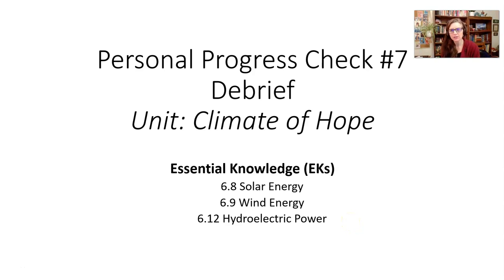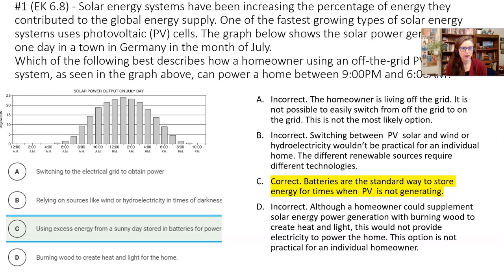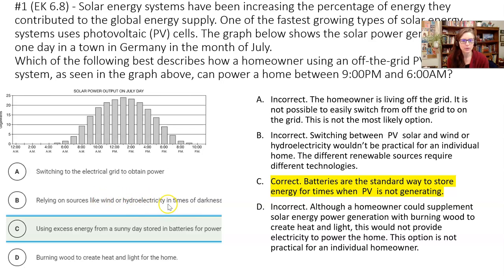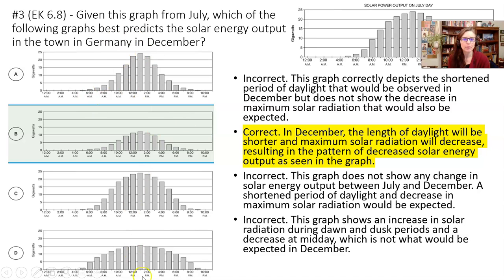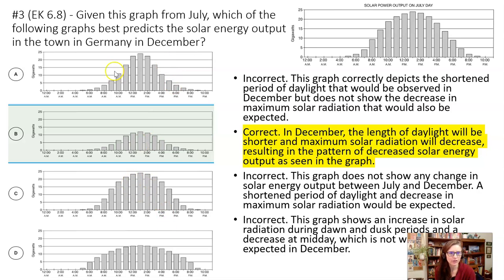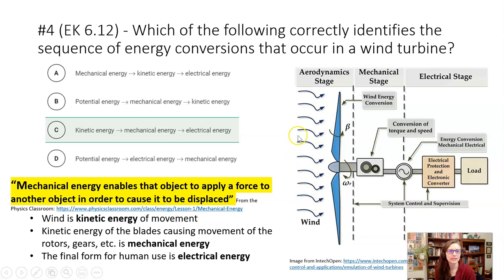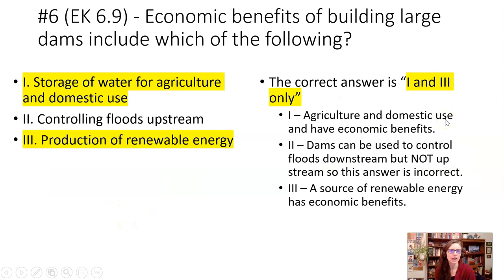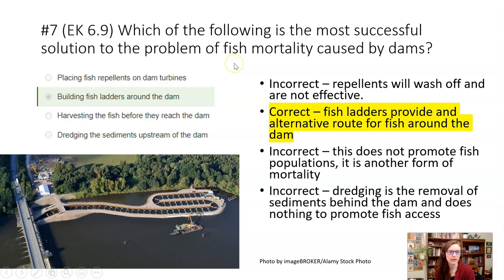APES Climate of Hope PPC#7 Debrief Video